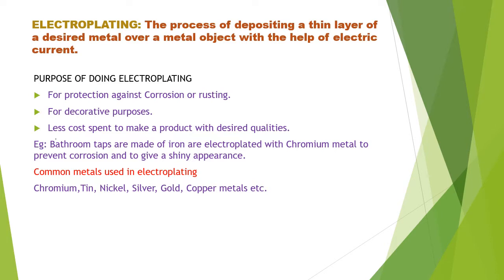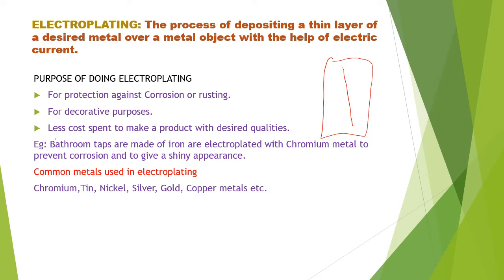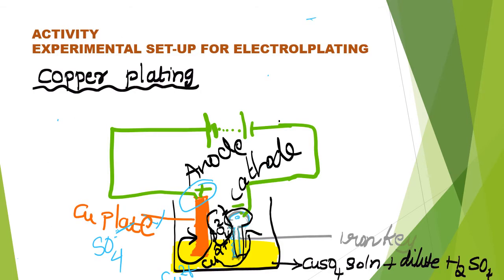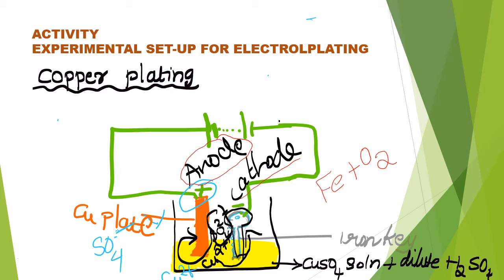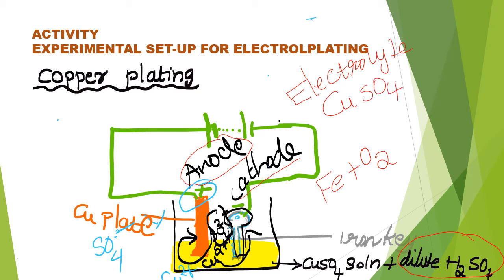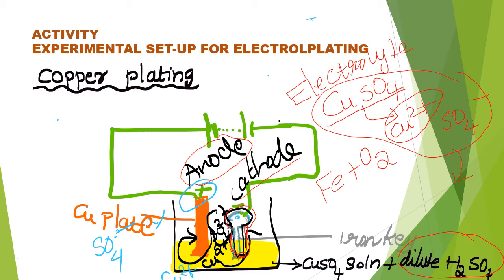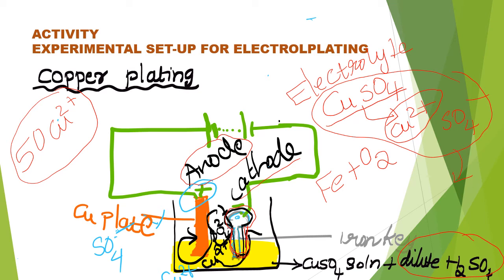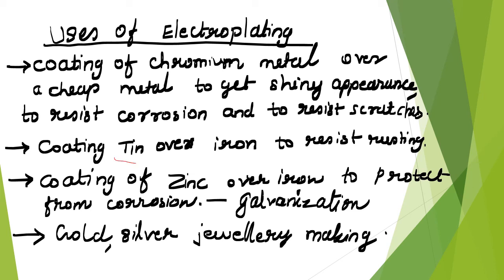Electroplating/Part-3/ Chemical effects of electric current/class 8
This PPT presentation is explaining the electroplating process.Many activities are explained in detail with the help of diagrammatic presentation.